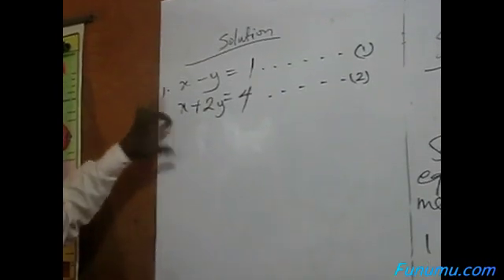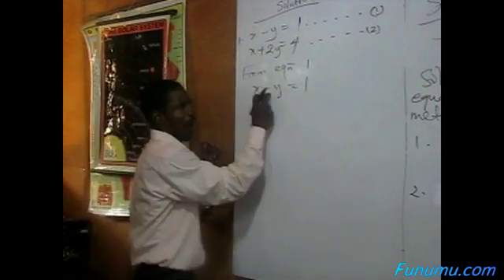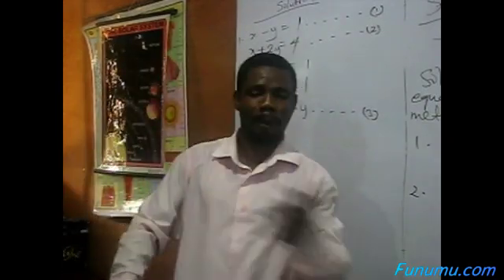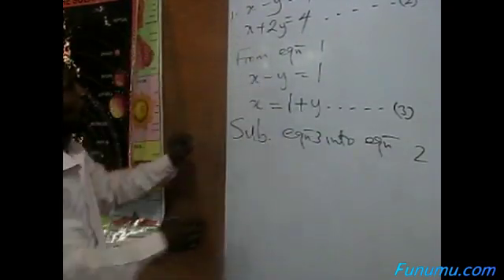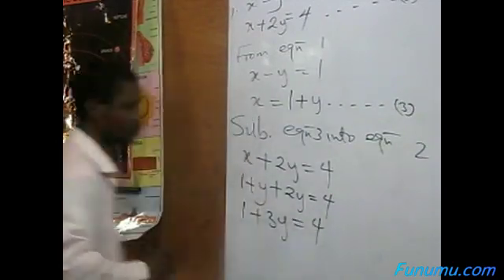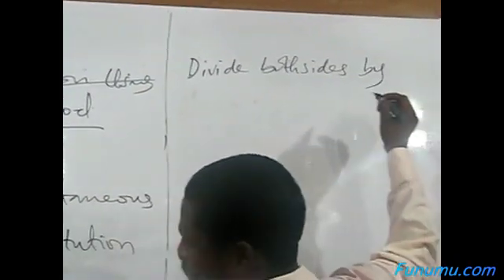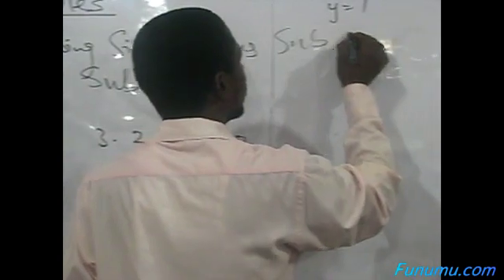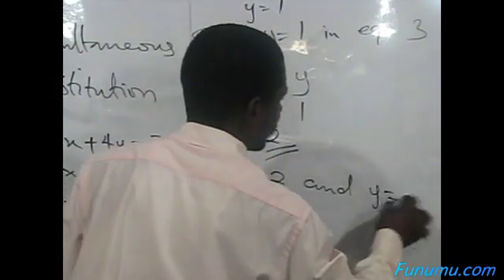MATHS,SIMULTANEOUS EQUATION BY SUBSTITUTION METHOD 2,funumu.com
MATHEMATICS BY THE BEST NIGERIAN TEACHERS